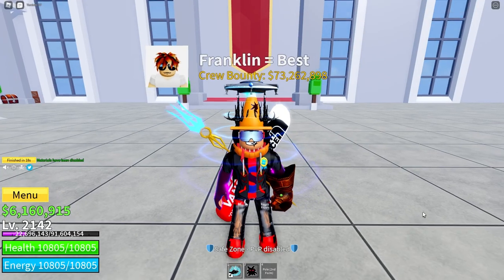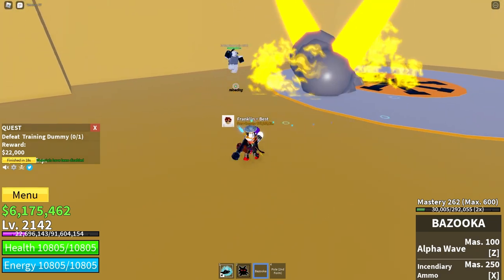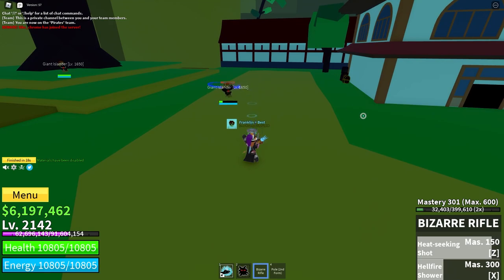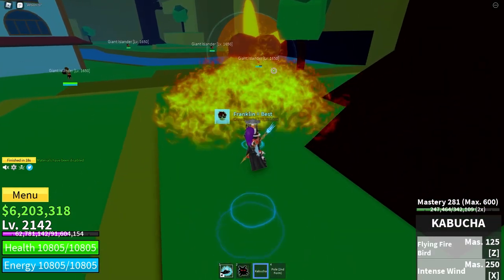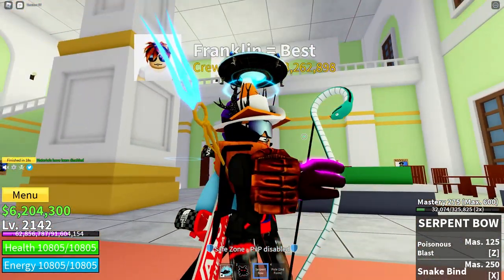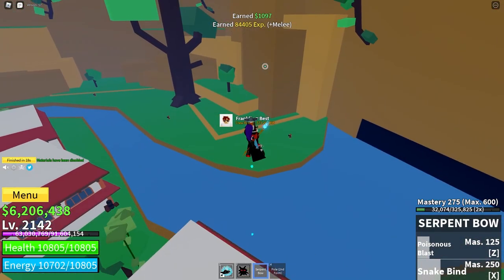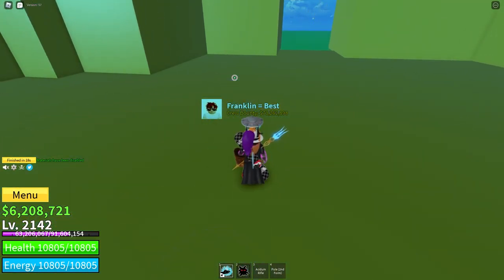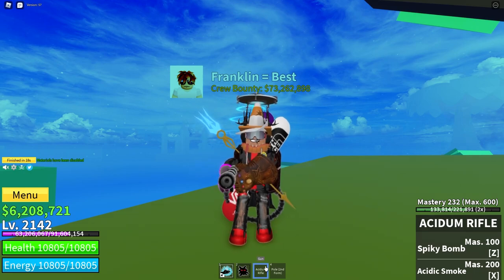TOP 5 BEST GUNS IN BLOX FRUITS! UPDATE 17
UPDATE 17 - BEST GUNS IN BLOX FRUITS!

There are lots of guns to choose from while you play Blox Fruits! This video is meant to help you decide which ones to use and which are better then the others! Keep in mind that this video is opinion based, so if you do not agree with it, you can tell me your top 5 guns in the comments below.

ROBLOX MERCH!!!